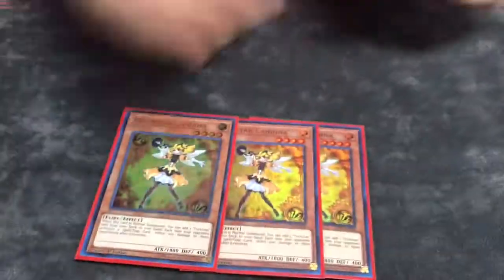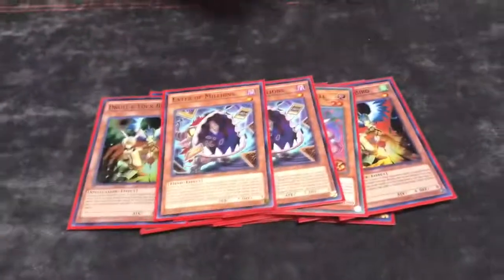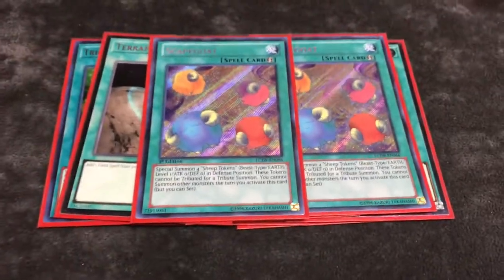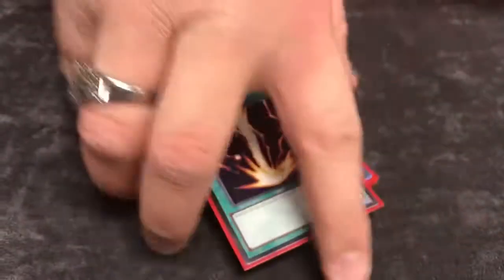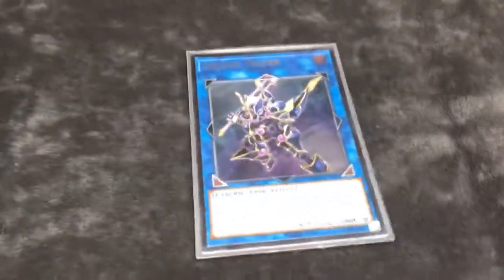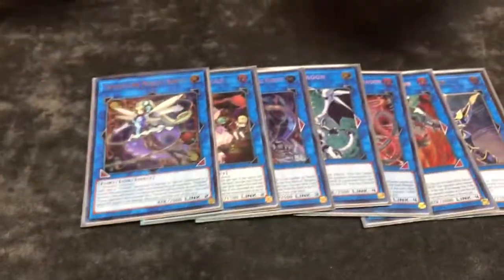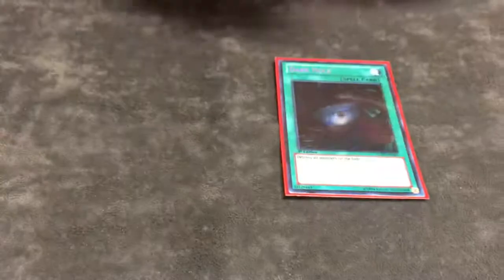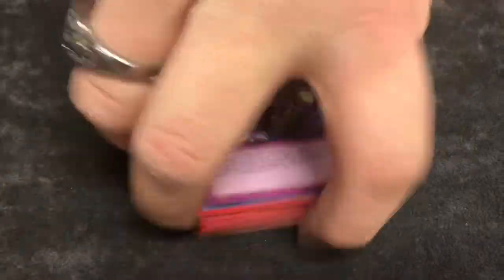Max Rarity Trickstar (Blingstars) Deck Profile January 2018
This profile at Galaxy Games is from Jack Paul who is showing off his blinged out Trickstars aka Blingstars. When it comes to ads, don’t skip it just click it.